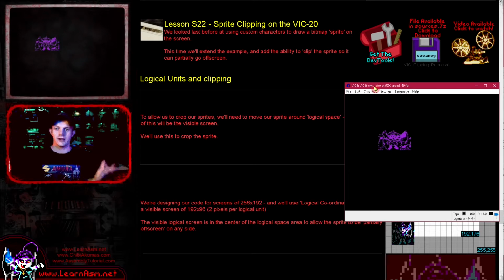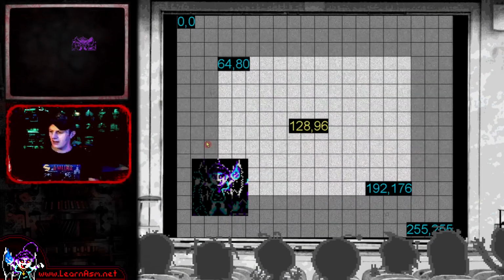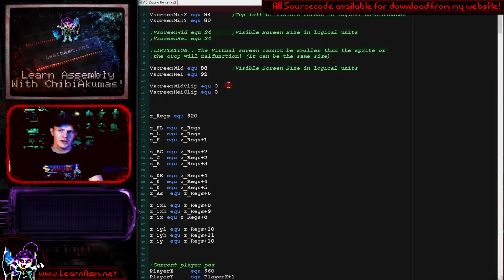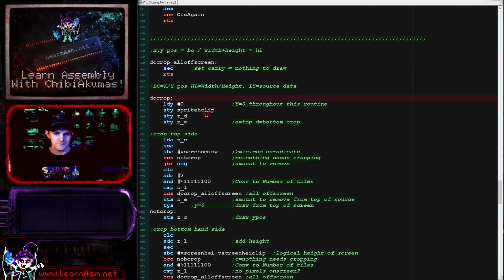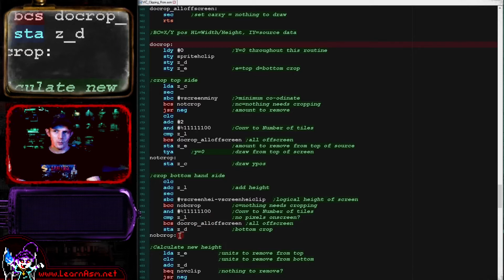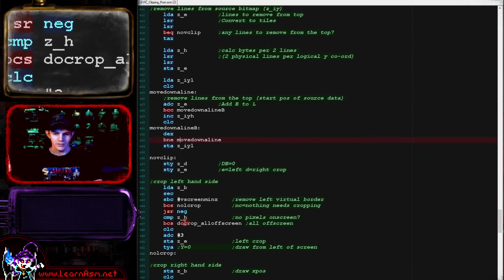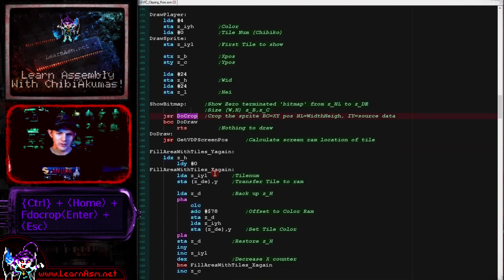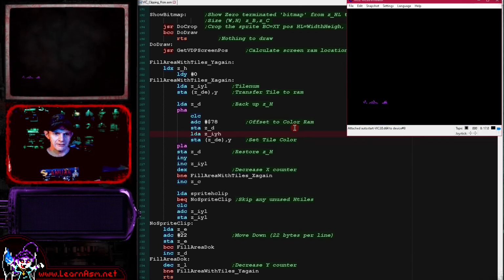6502 ASM - Lesson S22 - Sprite Clipping on the VIC-20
We looked last before at using custom characters to draw a bitmap 'sprite' on the screen.
This time we'll extend the example, and add the ability to 'clip' the sprite so it can partially go offscreen.